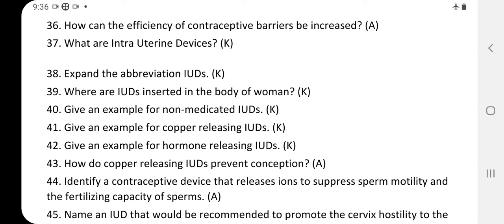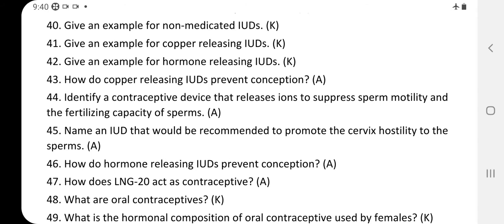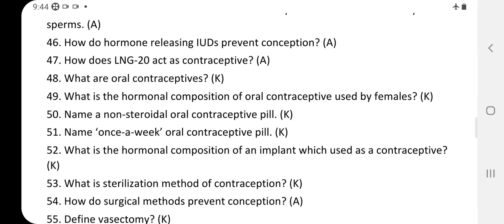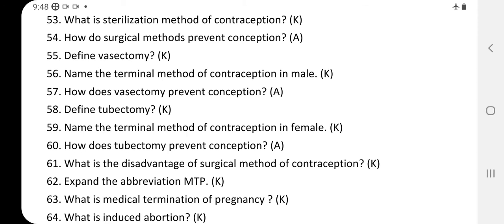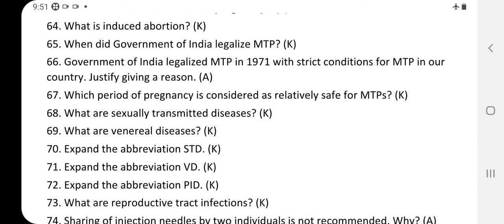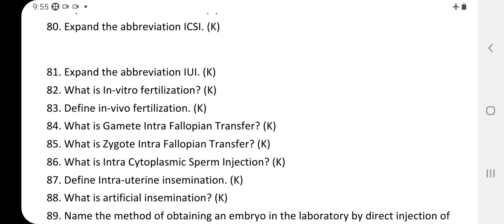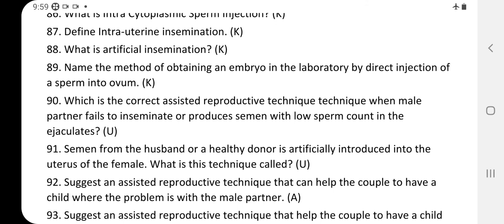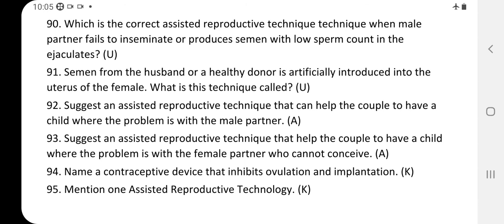Reproductive Health( Q.no 36 - 95)